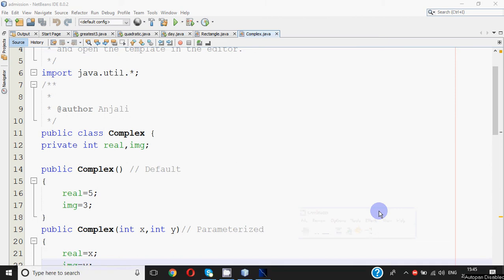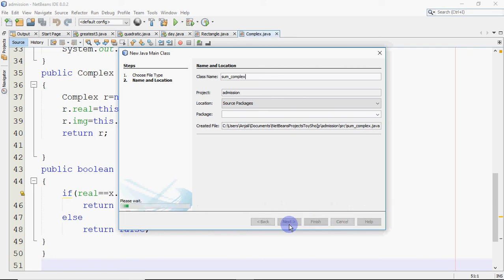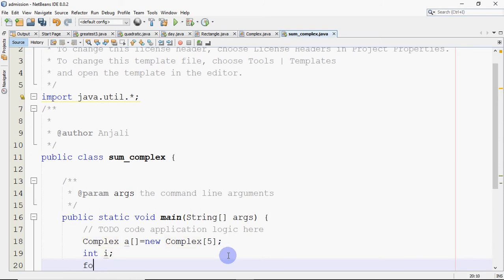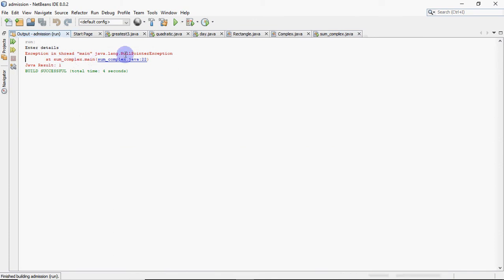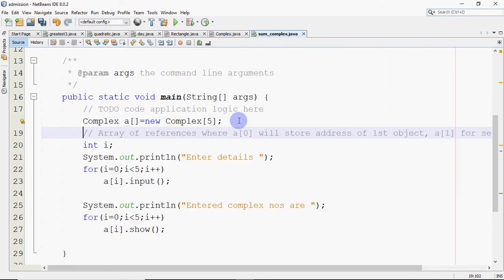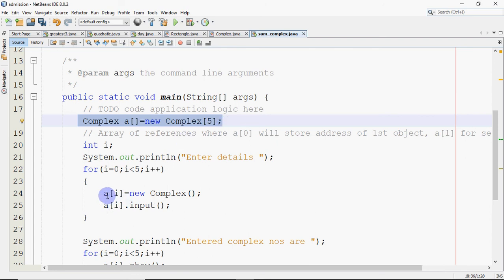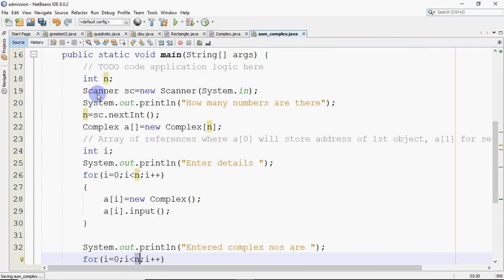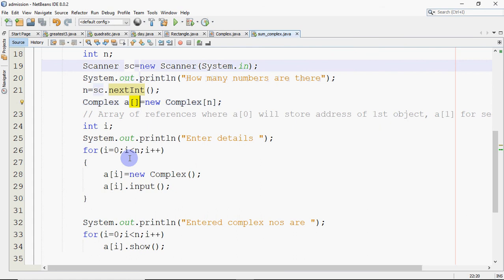Array of Objects in Java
This video explains how array of Objects can be created in Java. it explains the concept of references and how memory is allocated for each reference in the array .